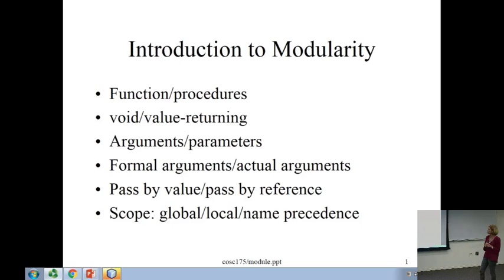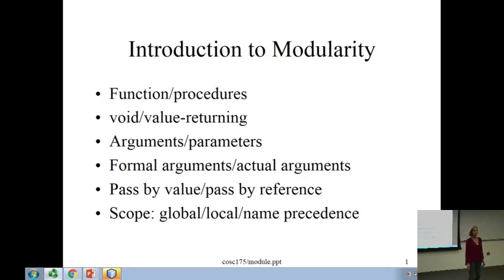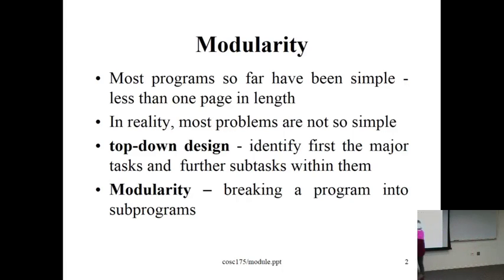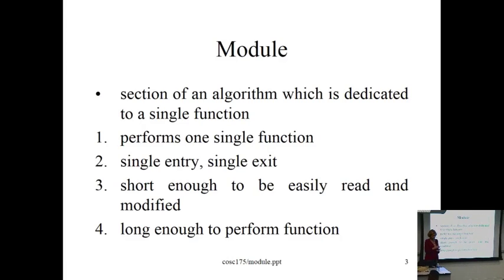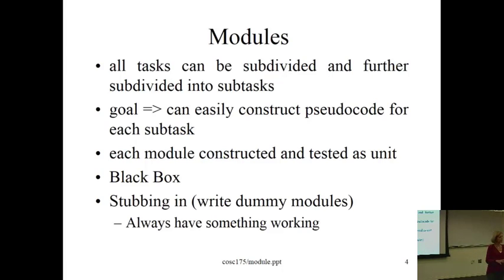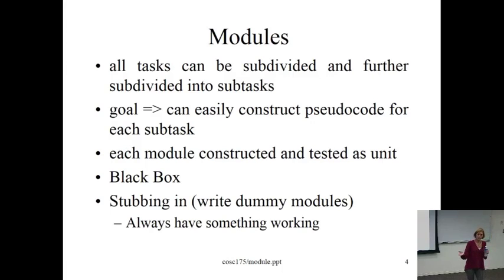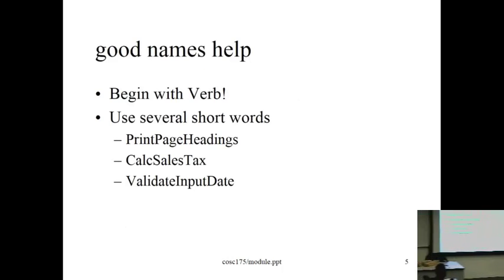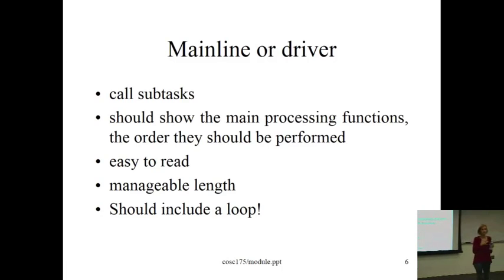Intro to Modularity